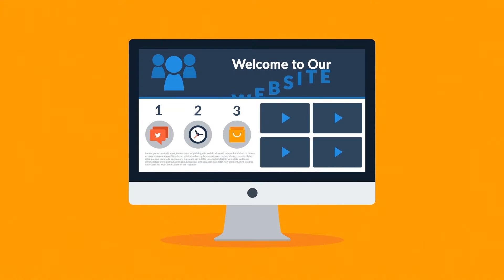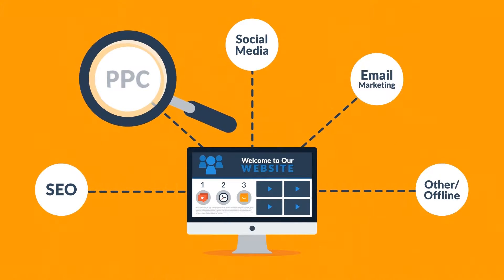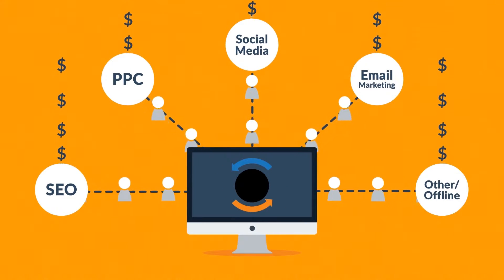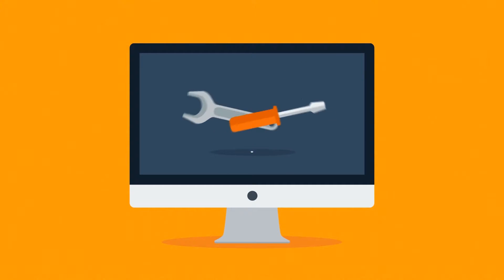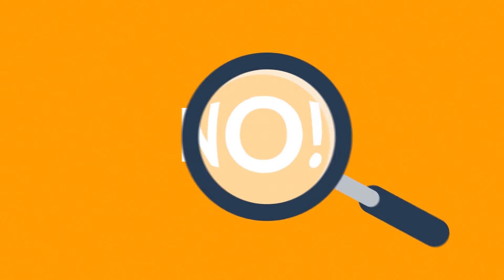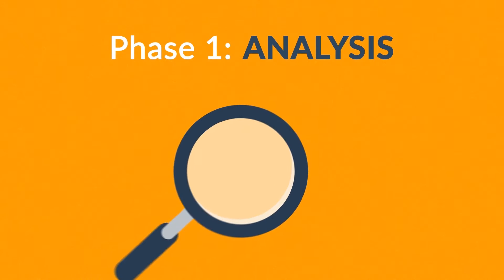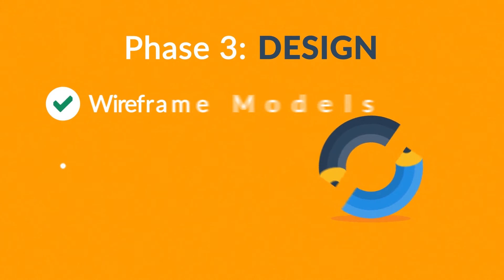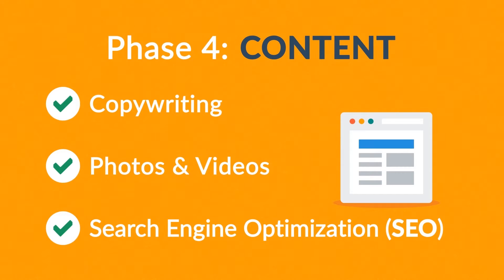WebSmarter - WebSite Maintenance & Update Solutions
Your company needs a...
WebSite Maintenance & Update Solution?

Many companies...
...don't have time.
...don't have a dedicated person.
...too busy adding new stuff to kee up with old stuff.
...etc.  You get the point!

WebSmarter.com is here to save the day!
It's known industry-wide "site freshness" affects search engine rankings.
Our solution... keep your site updated!  And maintain and improve search engine rankings.

Spend more time running your business.
We give you time back!
Fresh, daily, weekly, monthly updates.
Consistent, creative, professional and at your convenience.

Let's get started today!